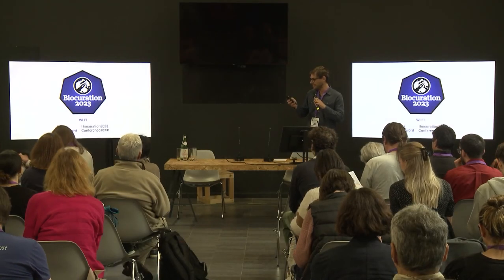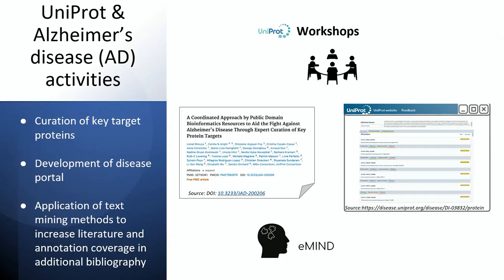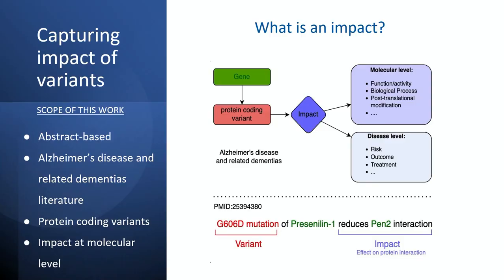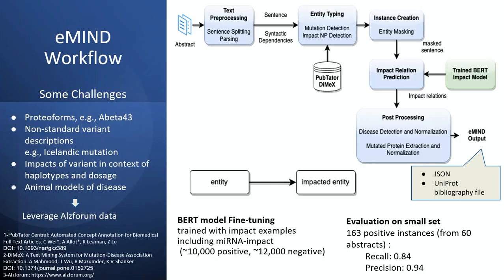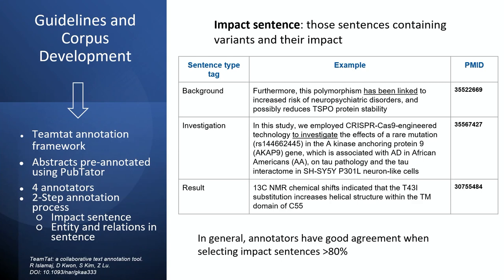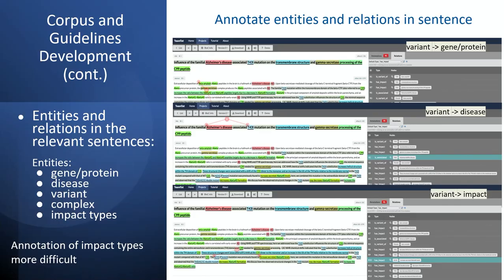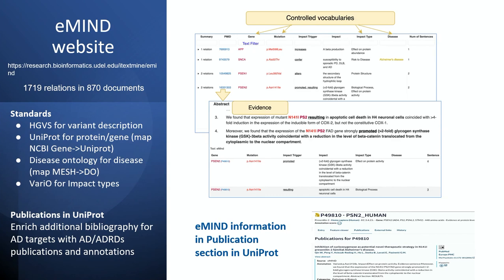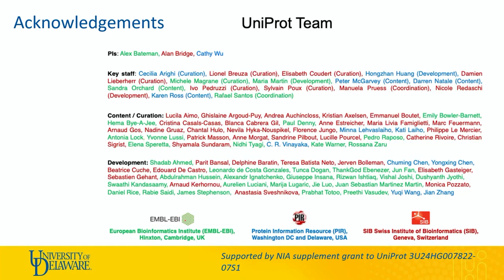Cecilia Arighi - eMIND: automatic collection of protein variation impacts in Alzheimer’s disease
*Title:* eMIND: Enabling automatic collection of protein variation impacts in Alzheimer’s disease from the literature

*Session:* April 25 - Ai And Text Mining 2 - 01

*Abstract:* Alzheimer’s disease and related dementias (AD/ADRDs) are among the most common forms of dementia, and yet no effective treatments have been developed. To gain insight into the disease mechanism, capturing the connection of genetic variations to their impacts, at the disease and molecular levels, is essential. The scientific literature continues to be a main source for reporting experimental information about the impact of variants. Thus, the development of automatic methods to identify publications and extract the information from the unstructured text would facilitate collecting and organizing information for reuse. We developed eMIND, a deep learning-based text mining system that supports the automatic extraction of annotations of variants and their impacts in AD/ADRDs. In particular, we use this method to capture the impacts of protein-coding variants affecting a selected set of protein properties, such as protein activity/function, structure and post-translational modifications. A major hypothesis we are testing is that the structure and words used in statements that describe the impact of one entity on another entity or event/process are not specific to the two objects under consideration. Thus, a BERT model was fine-tuned using a training dataset with 8,245 positive and 11,496 negative impact relations derived from impact relations involving microRNAs. We conducted a preliminary evaluation on the efficacy of eMIND on a small manually annotated corpus (60 abstracts) consisting of variant impact relations from AD/ADRDs literature, and obtained a recall of 0.84 and a precision of 0.94. The publications and extracted information by eMIND are integrated into the UniProtKB computationally mapped bibliography to expand annotations on protein entries. eMIND’s text-mined output are presented using controlled vocabularies and ontologies for variant, disease and impact along with the evidence sentences. Evaluation of eMIND on a larger test dataset is ongoing. A sample of annotated abstracts can be accessed at URL Funding: This work has been funded by NIA supplement grant to UniProt 3U24HG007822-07S1, NIH/NHGRI: UniProt - Enhancing functional genomics data access for the Alzheimer's Disease (AD) and dementia-related protein research communities. Acknowledgements: We would like to acknowledge the UniProt Consortium